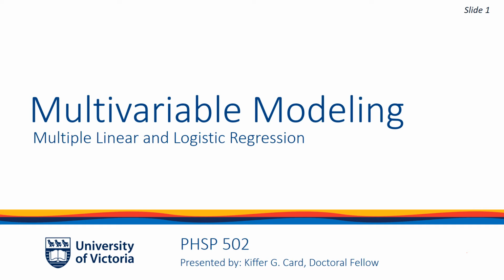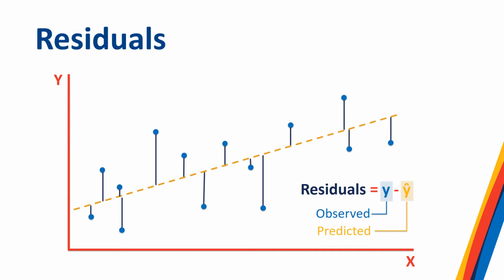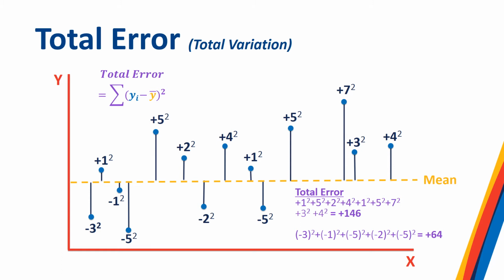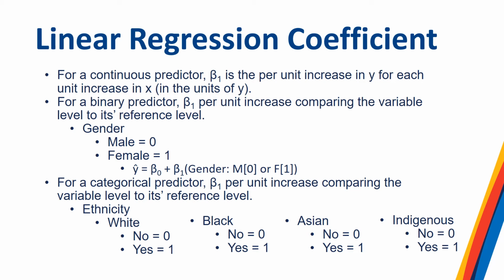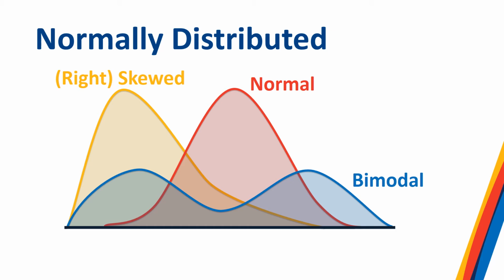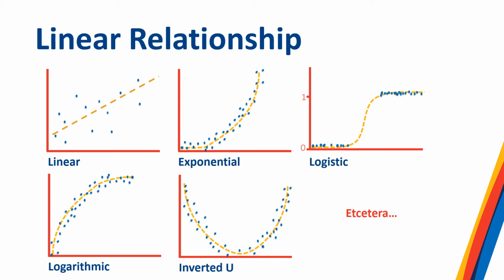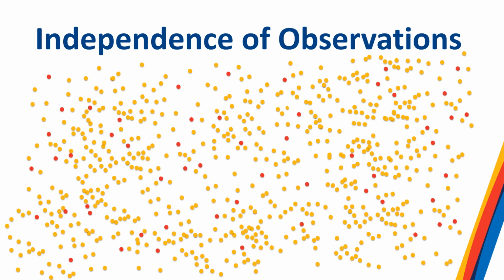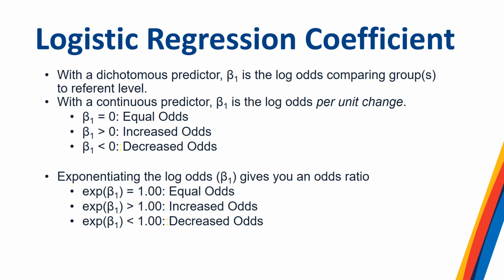Multivariable Models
Basic intro to linear and logistic regression.